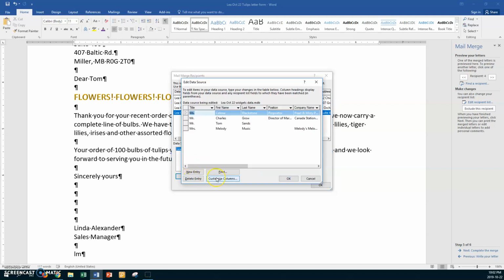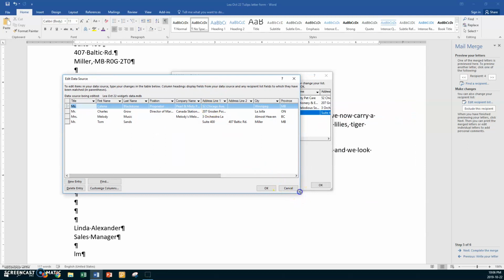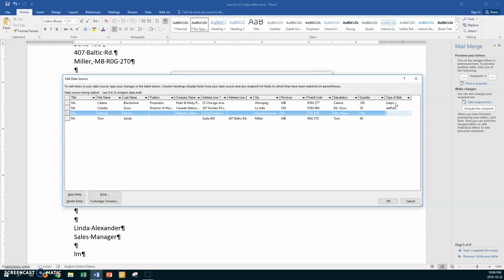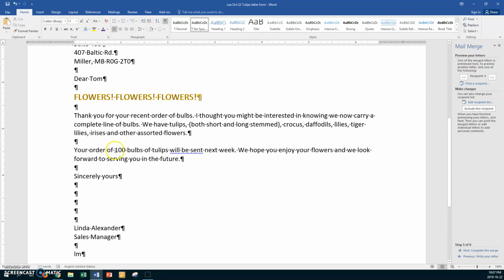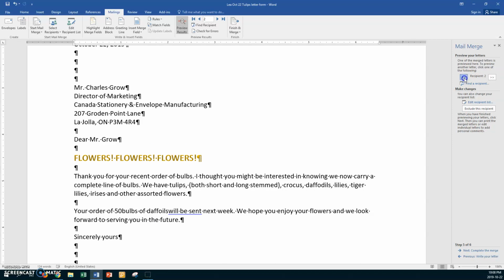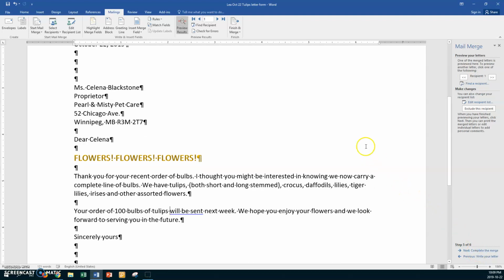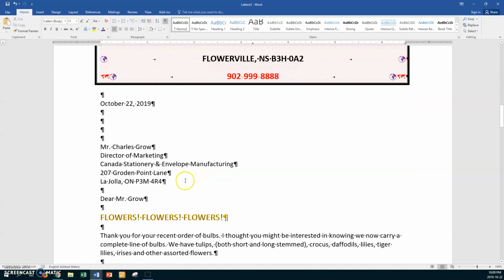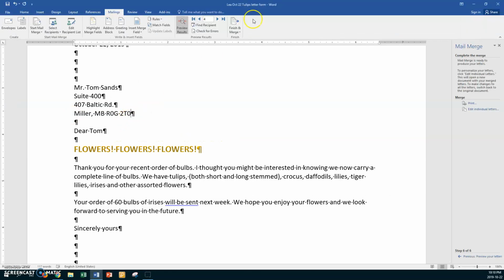Tulip Letter 5a Mail Merge ABT